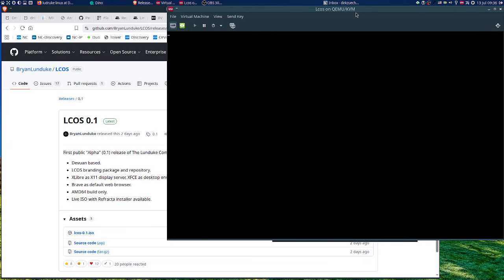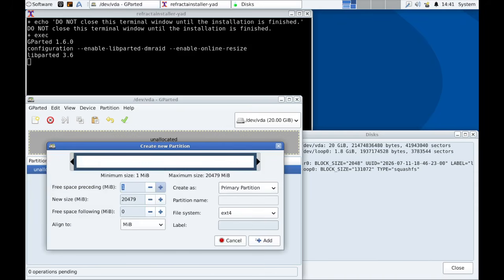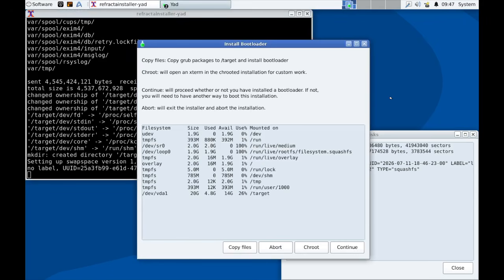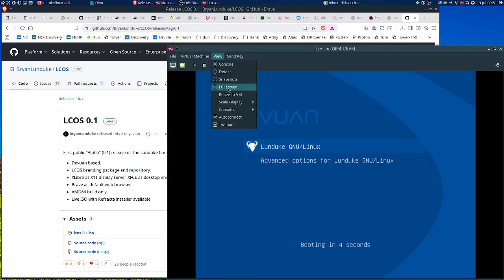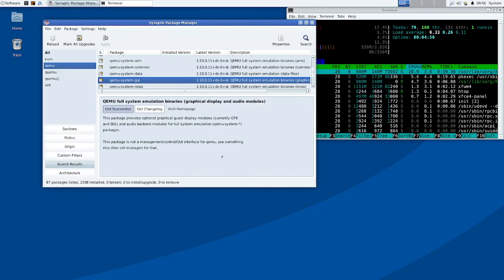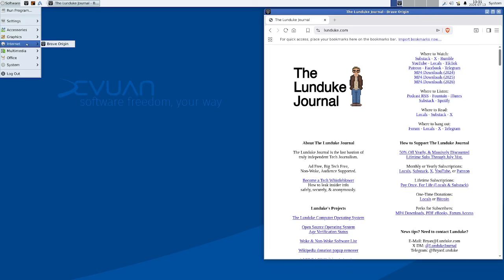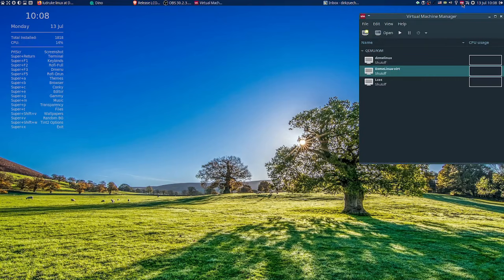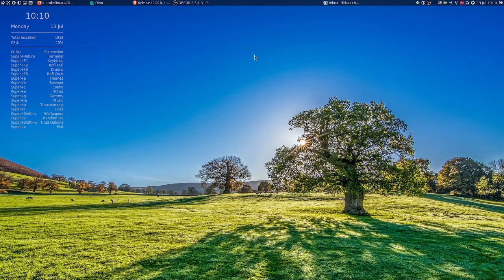LCOS Bryan Lunduke's Linux Distro running Xlibre and No systemd based on our reliable Devuan Linux.